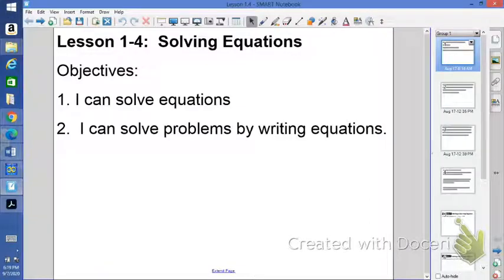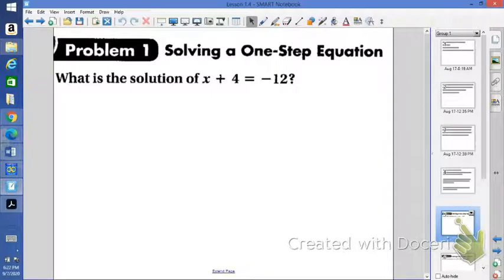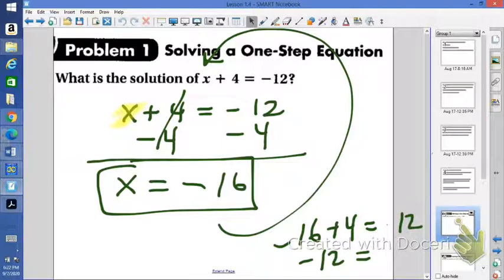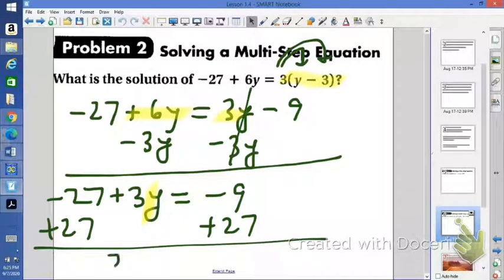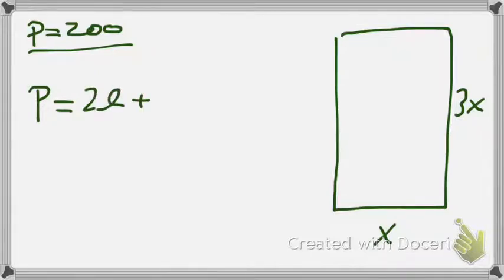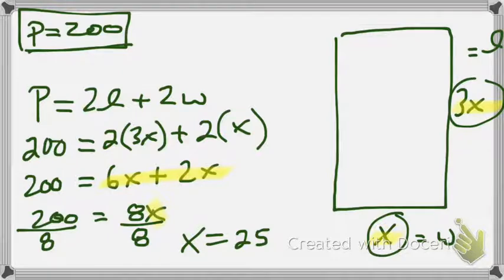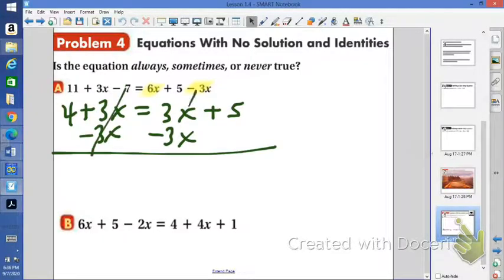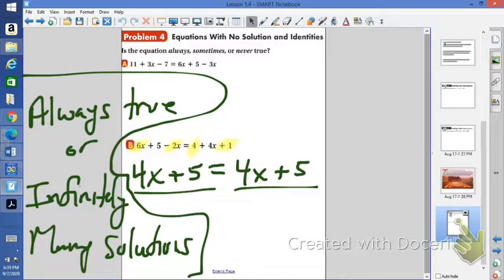Applied Algebra II Lesson 1.4